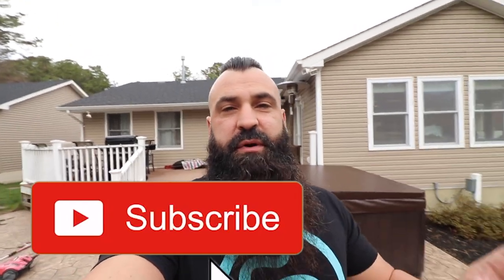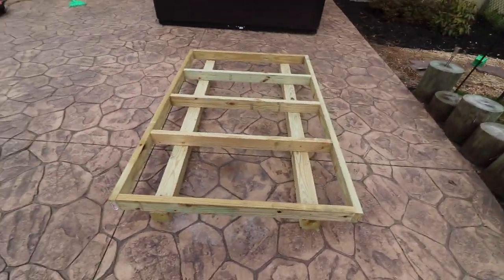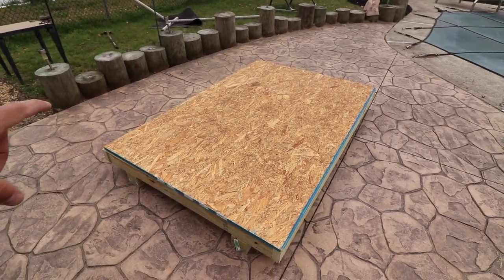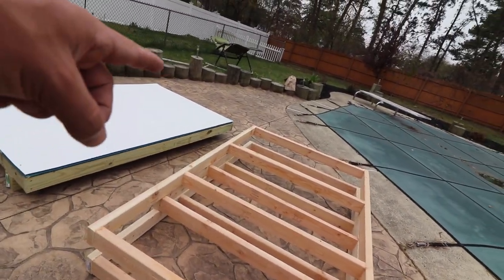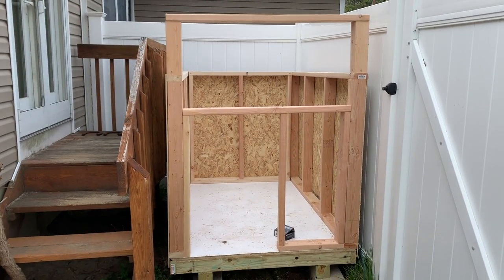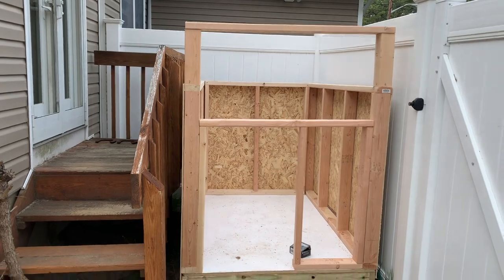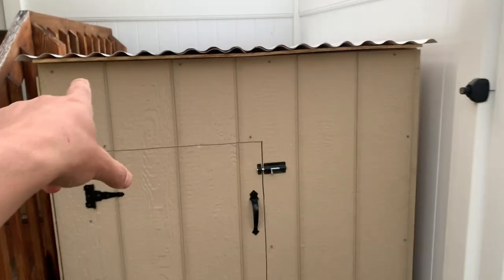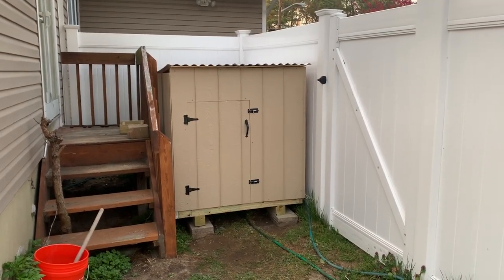How to build a Duck House v2.0 (easy & basic!)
Hope you liked the video and I hope it helped.  Definately a fun weekend project. Its 24sq feet which would probably house 3-4 ducks.